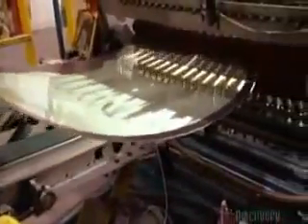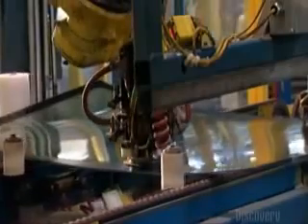Como se fabrican los parabrisas Laminados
Es lo primero que vemos cuando nos sentamos en el coche,pero...¿te has preguntado alguna vez cómo se fabrica un parabrisas?

Reparación,Sustitución y Laminado de lunas de automóvil en Gran Canaria.

- ¿Tiene las lunas aseguradas? Le atenderemos en el mismo día sin cobrarle NADA,gestionando absolutamente todo el papeleo sin molestarle.Trabajamos para TODAS las cías aseguradoras,simplemente presentando su último recibo.

- ¿No tiene las lunas aseguradas? No se preocupe, tenemos los mejores precios del mercado con descuentos sin competencia...¡¡¡Le mejoramos cualquier presupuesto hecho por otro taller!

AUTOCRISTAL RALARSA LAS PALMAS DE GRAN CANARIA
C/Fernando Guanarteme,101 - Esq. El Cid(Frente
Las Palmas de Gran Canaria
35010 Las Palmas
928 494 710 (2 líneas)
Horario: L-V 8:00 a 20:00 (continuo)/ S:9:00 a 13:00

AUTO CRISTAL RALARSA ARINAGA(AGUIMES)
C/Fresno,19A - Poligono Industrial de Arinaga(Al lado de El Corte Inglés)
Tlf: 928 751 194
Horario: L-V 8:00 a 18:00 (continuo)/ S:9:00 a 13:00

SERVICIO A DOMICILIO GRAN CANARIA
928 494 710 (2 líneas)
Horario: L-V 8:00 a 20:00 (continuo) / S:9:00 a 13:00

Call Center 24h - 365días:
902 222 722